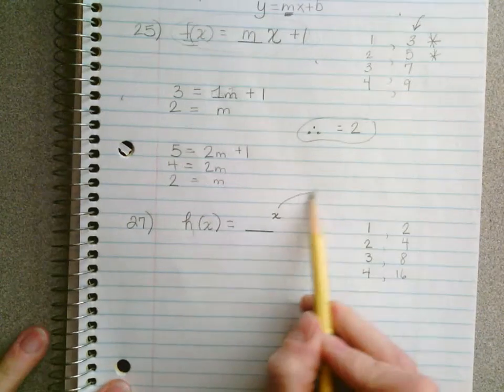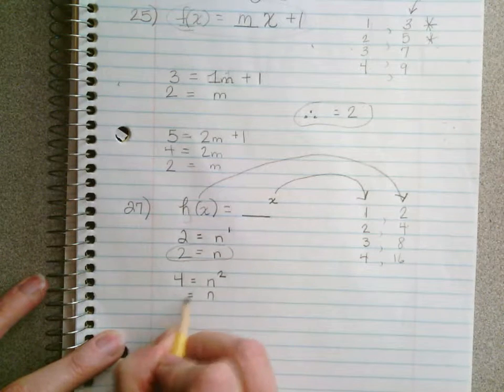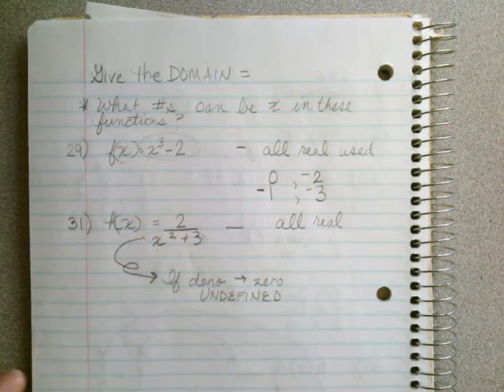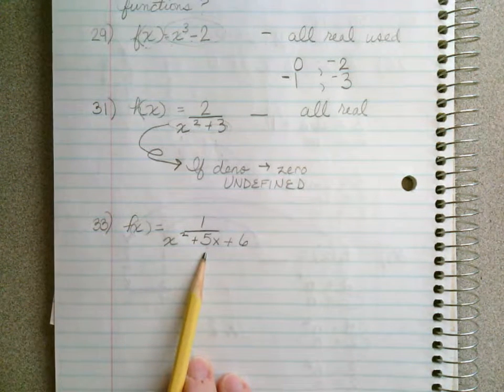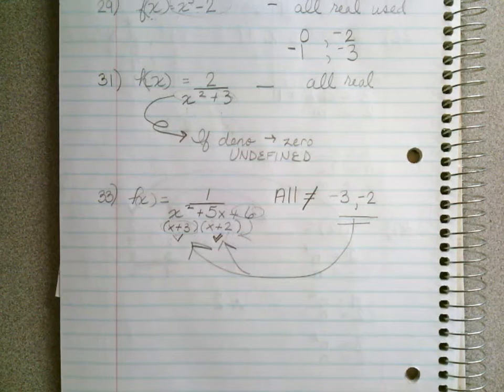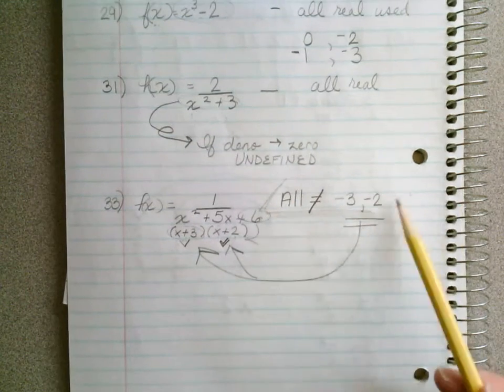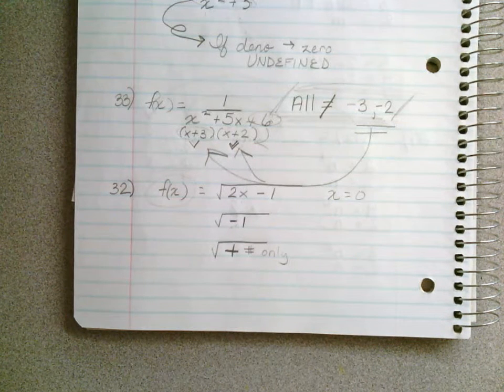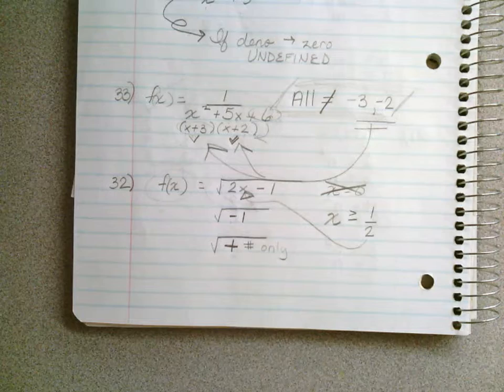L 3.8 Functions Day TWO